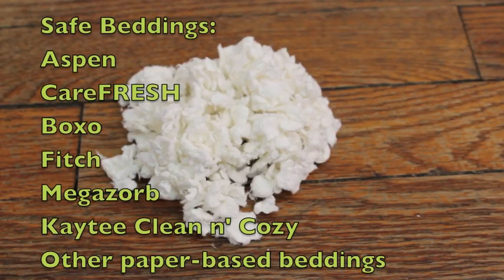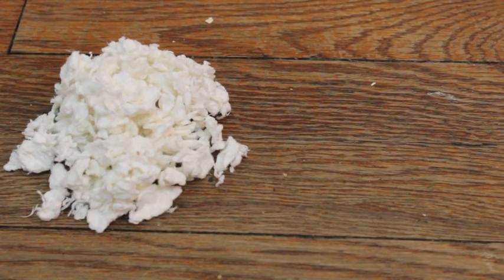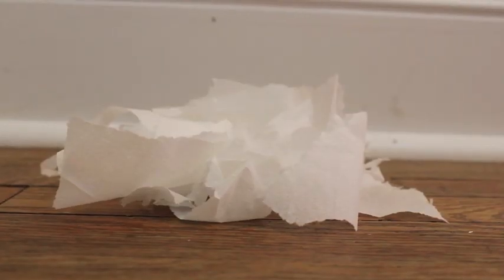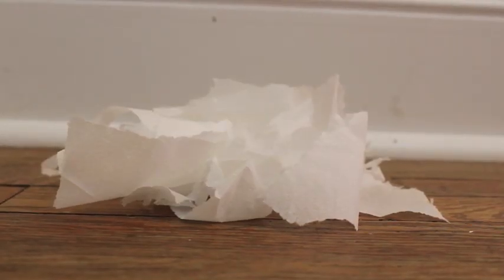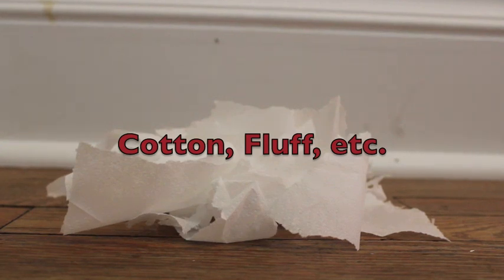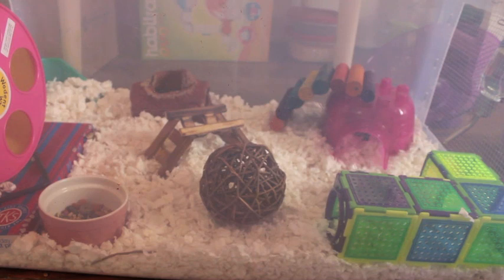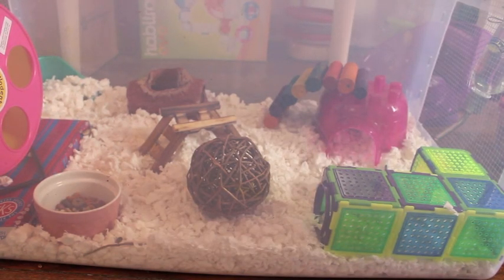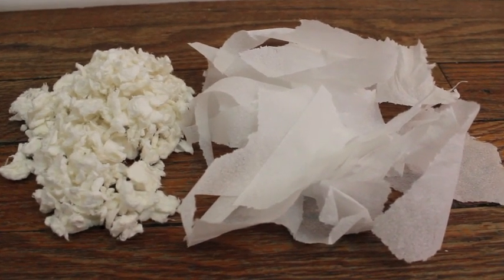All About Hamster Bedding!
Hey guys! Here's a bedding video, as it's one of those big ones that are missing from this "All About" series. :P So.. enjoy! And stick around for next week's video! ;) It's a highly requested one!